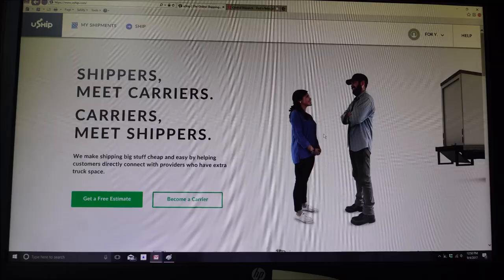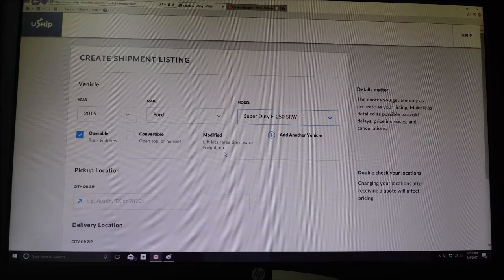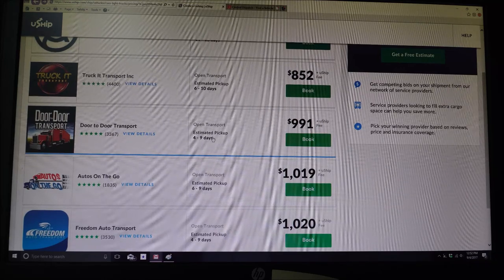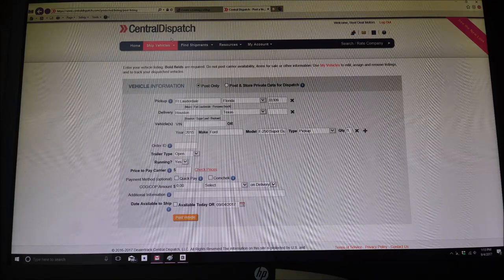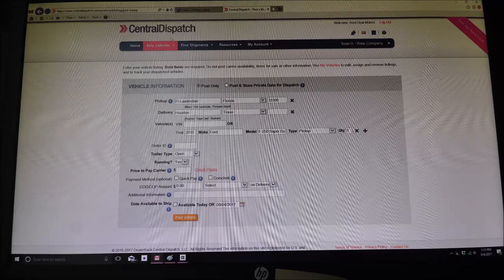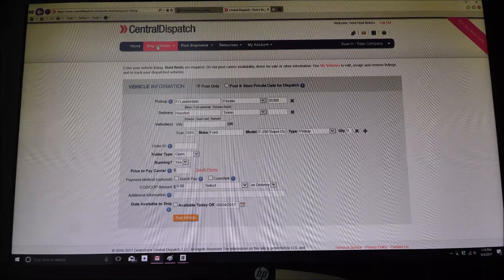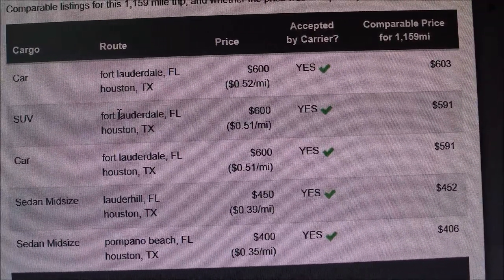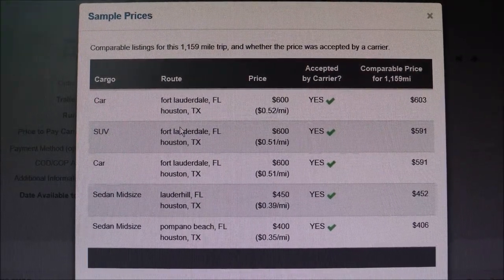HOW TO GET THE LOWEST PRICES SHIPPING CARS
Buying a car online? Chances are its not in your neck of the woods. This video will show you how to get shipping for the lowest price possible.

Want to list your car on central dispatch to get prices direct from the truck drivers themselves?

1. Watch the video.

2. Shipping a car?
-Click the link below IF YOU WANT TO SHIP DIRECT WITH THE TRUCK DRIVERS.